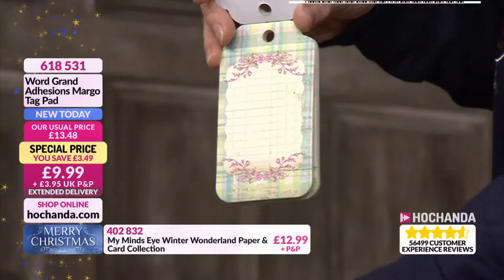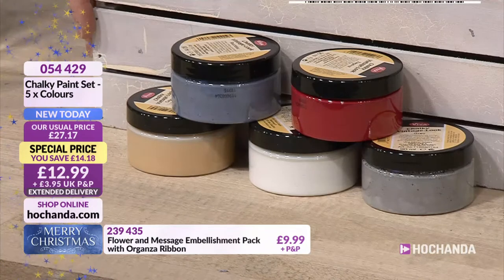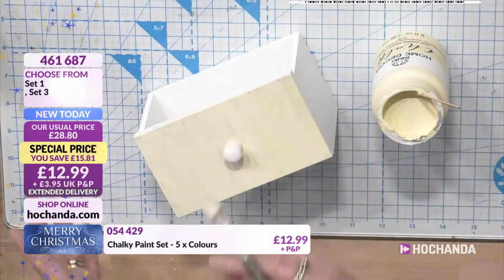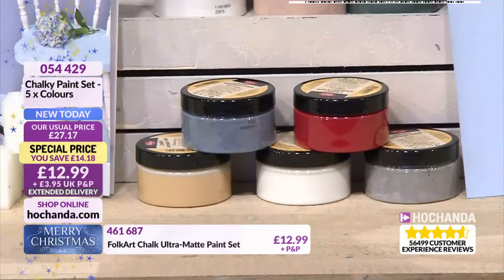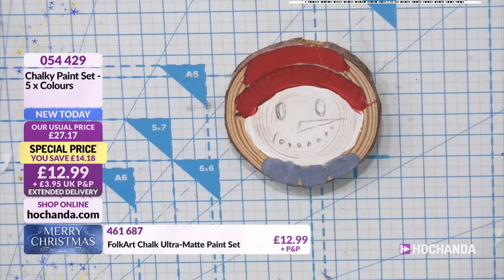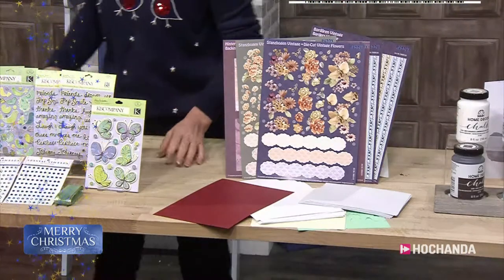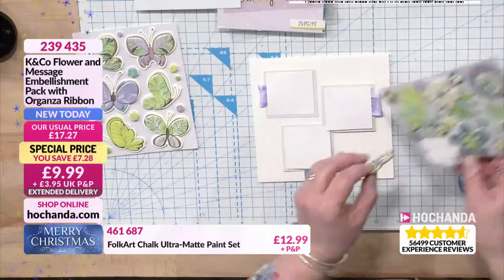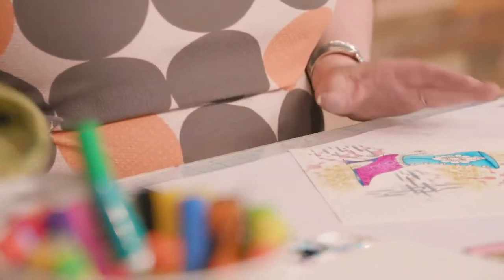Fun and Quirky Crafts, Hobbies and Arts on Hochanda